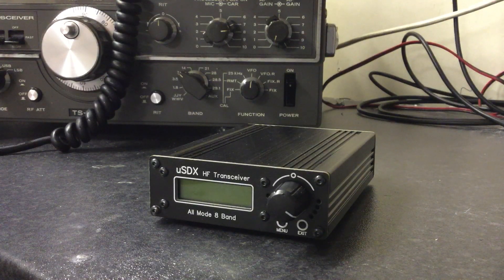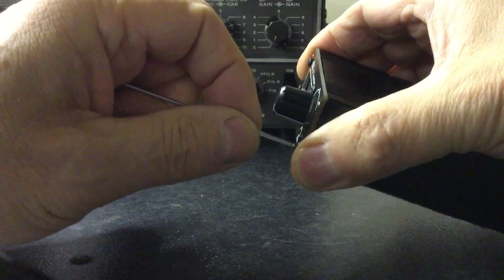Checking Chinese uSDX/SDR for 12V to 5V mod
Some of these radios have a “known fault” whereas the audio stops after a short time.
I believe his is due to the op amp being blown by incorrect setting on the coltage regulator.
Here’s how to open the radio and check.